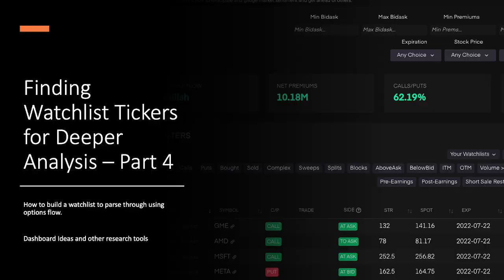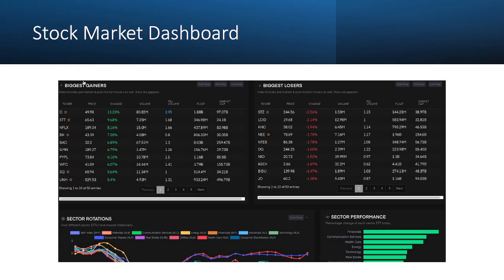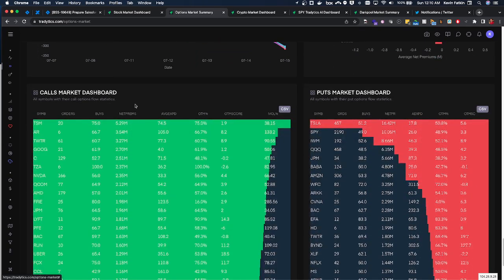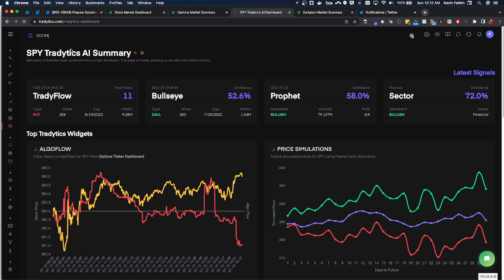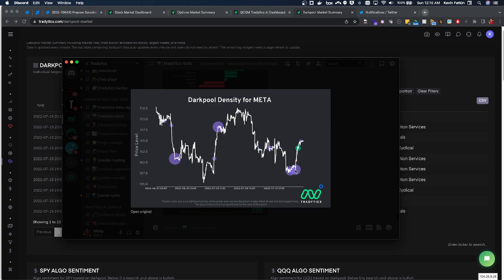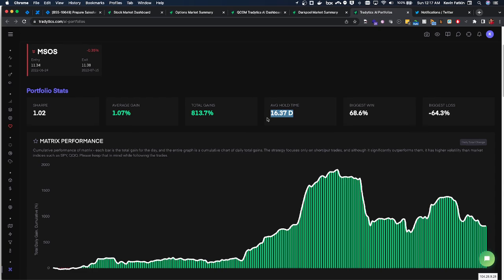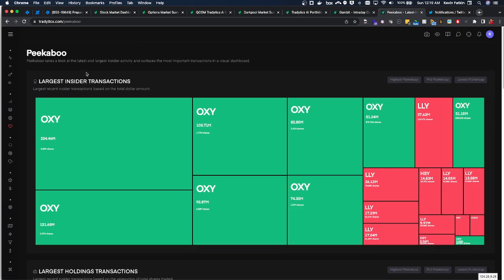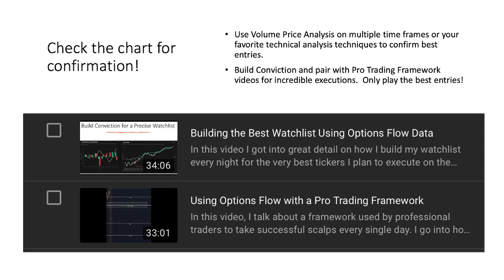Use Tradytics Tools to Build an Initial Watchlist - Stocks, Crypto, Darkpools & Options Dashboards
In this video I cover all of the dashboard and research tools available on Tradytics which I use to help build an initial watchlist.   Once this initial watchlist has been developed, we can further asses the tickers to play the best of the best.